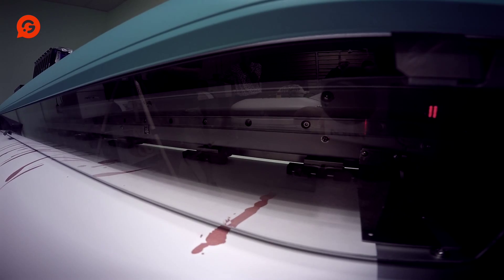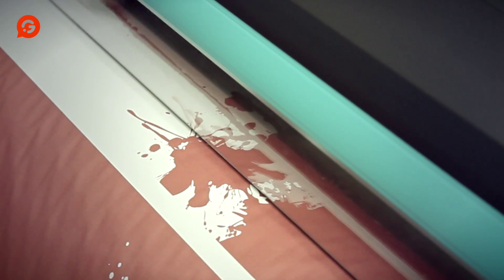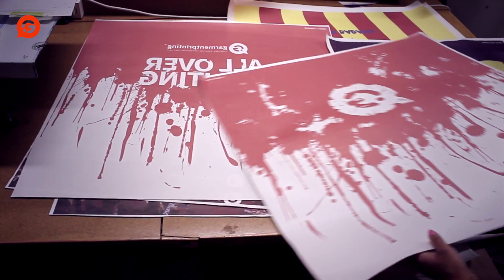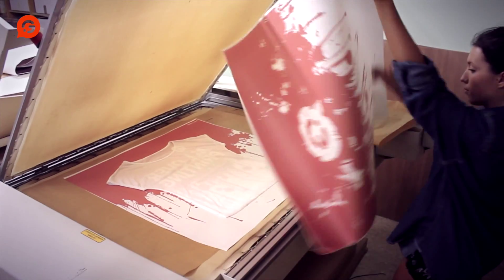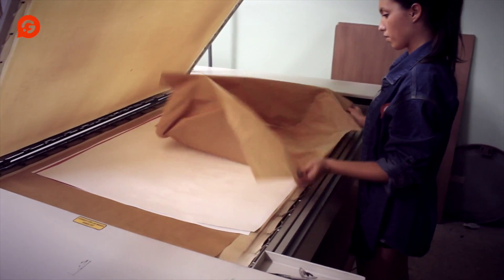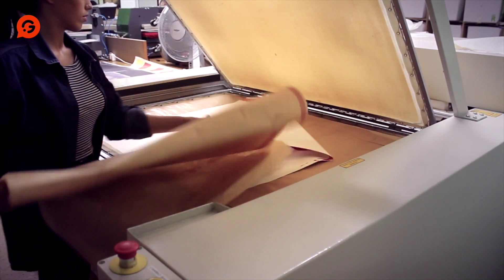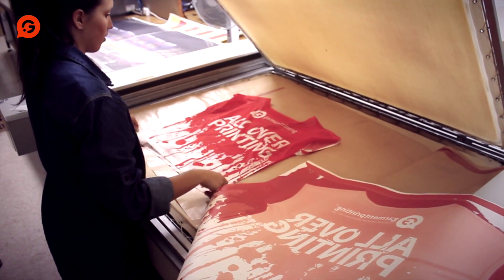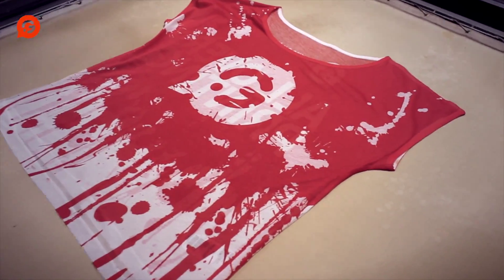All Over Dye Sublimation - How it works - By Garment Printing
This video explains the process of our All Over Dye Sublimation printing technique.

Video Script

Sublimation printing, also known as All Over Dye Sublimation, is a variant of transfer printing, but it uses specialist ink, specialist transfer paper and is mainly used for white polyester t-shirts. It makes all over t-shirt printing a possibility.

It gives a super sharp colour finish and the main difference is that, when being applied, the ink reaches a temperature at which the ink turns into a gas before adhering to the garments. This way there is no loss of colour in the application process.

A large sheet of transfer paper is printed out and placed on top of the garment. This then goes under a special heat press. The sublimation name is applied because the dye in the design transitions between solid and gas states without going through a liquid stage.

We can only print on polyester fabrics currently, because the temperatures needed to achieve a high quality print would burn a cotton garment.

The fabric’s knit construction also affects the result, especially for circular knit fabrics, unless they have a fine gauge knit and are made specifically for sublimation printing. For this reason, it’s essential that we supply the garments for you. We have a minimum of 6 units per design for all over dye sublimation.

We can achieve 95% coverage of a garment using sublimation printing, meaning you can have your designs totally covering a t-shirt, achieving maximum impact.